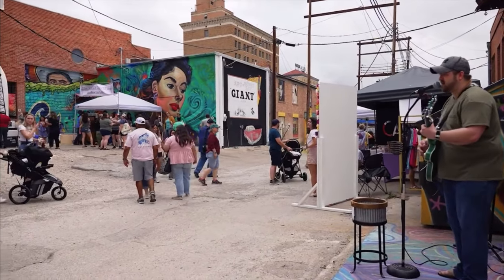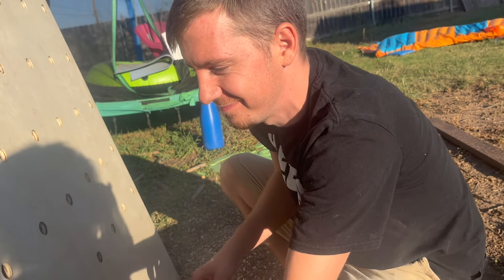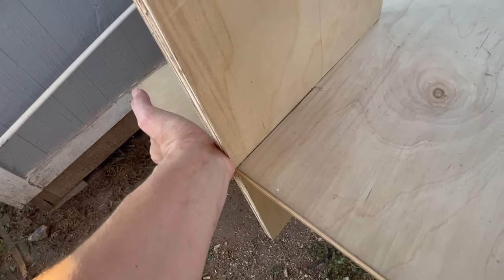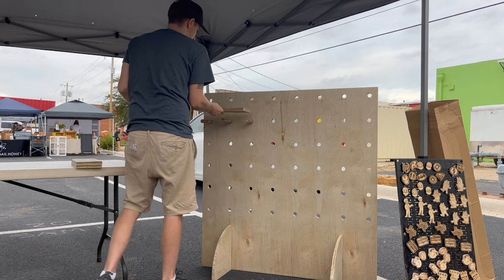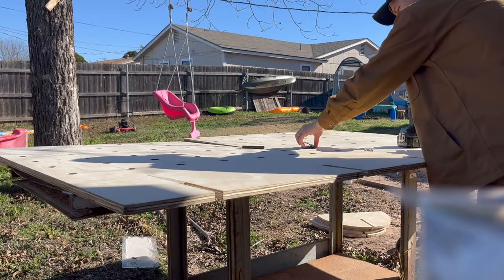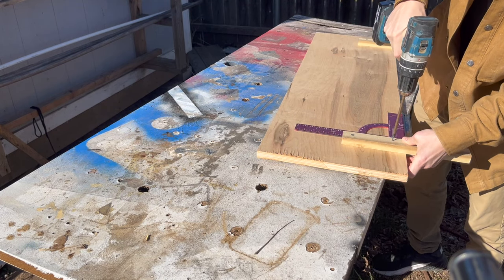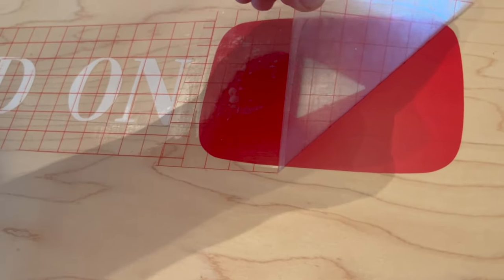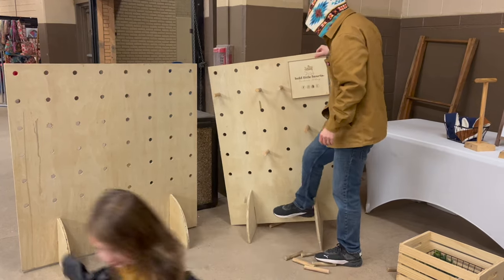Craft Show Product Display // DIY Dowel Wall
TheReformationWoodshop.com